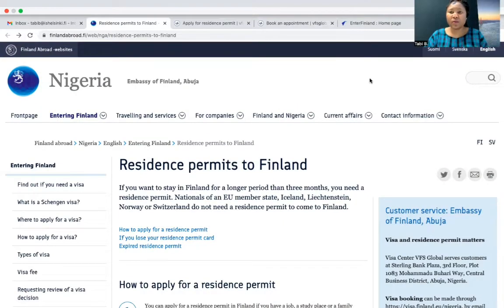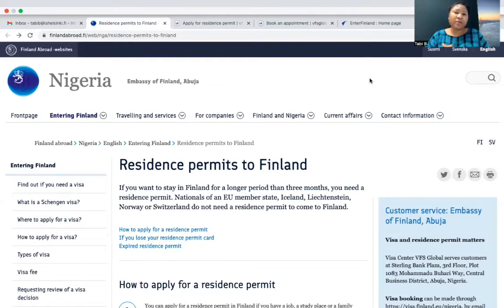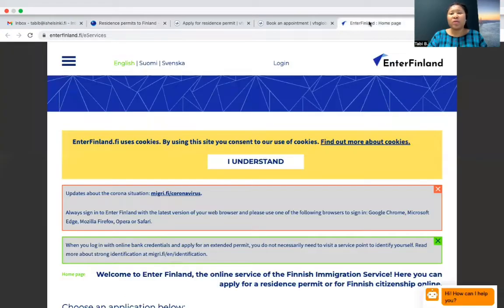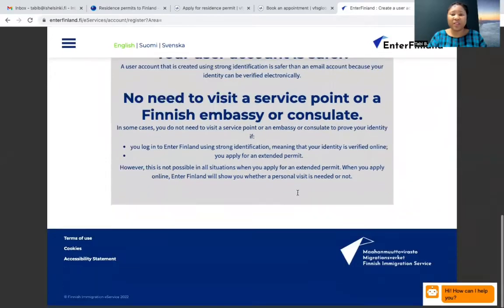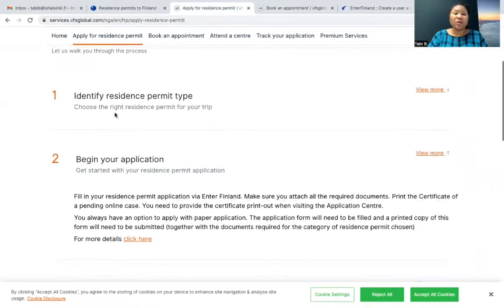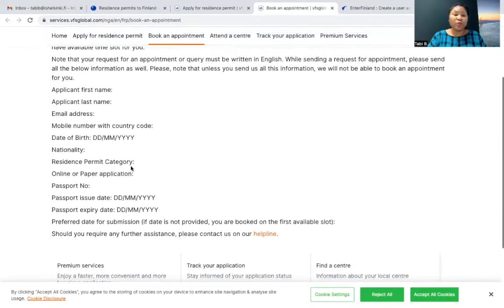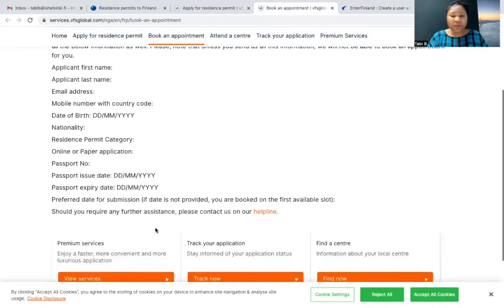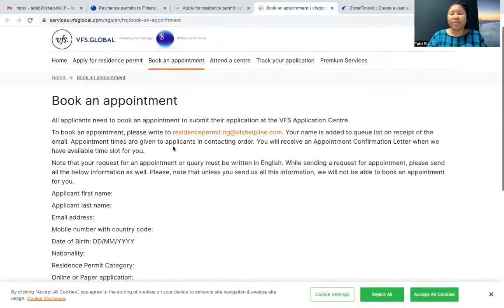STUDY IN FINLAND| EMBASSY VISIT| VFS GLOBAL| STUDENT RESIDENCE PERMIT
Hello my people! In this video, I will be running us through the VFS global website with focus on residence permit application and appointment booking.